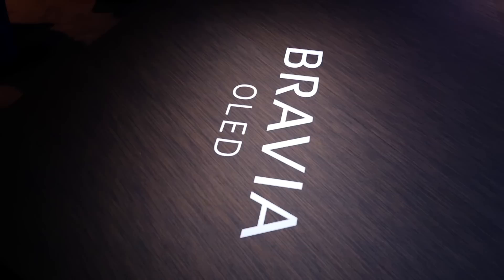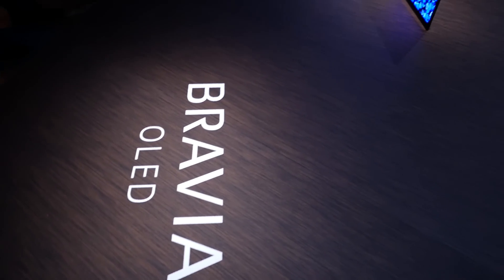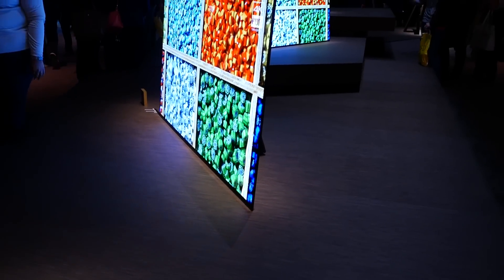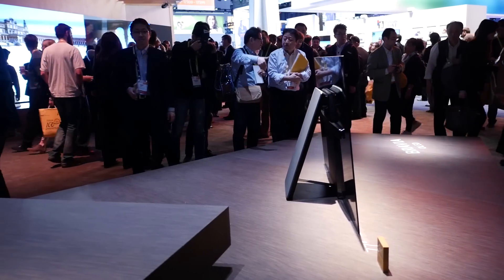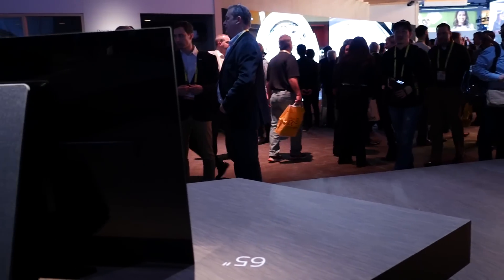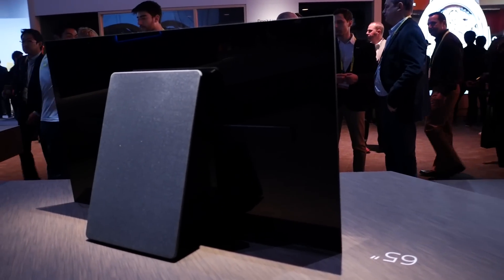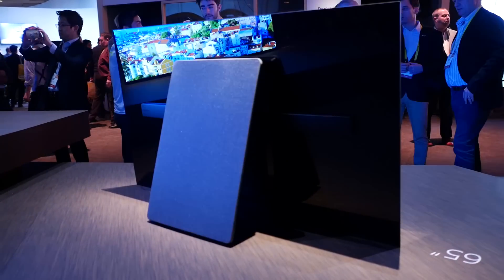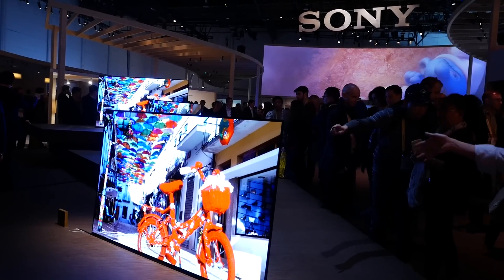Sony A1 Dolby Vision OLED TV at CES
Sony demonstrate their new A1 4K OLED TV at CES 2017 with a revolutionary sound system, Android TV, HDR 10, HLG and, thanks to a firmware update, Dolby Vision.